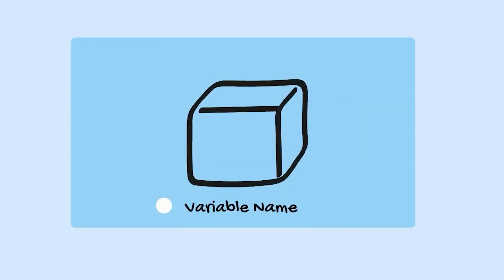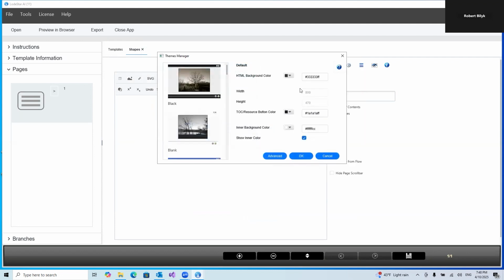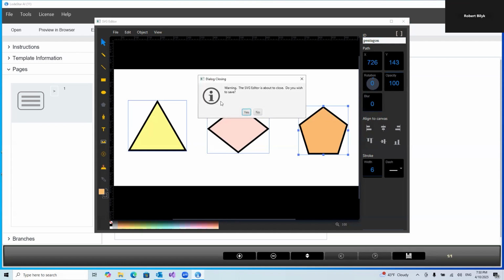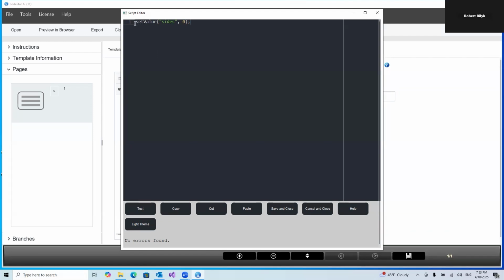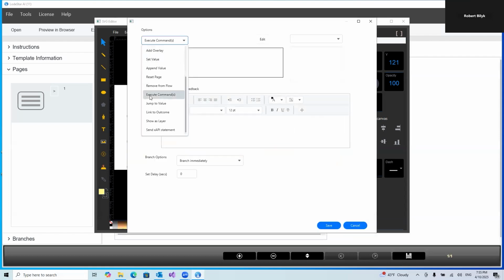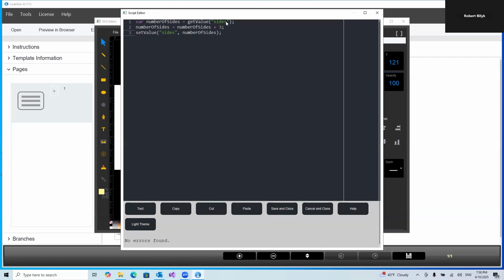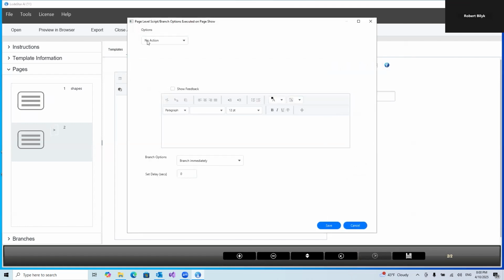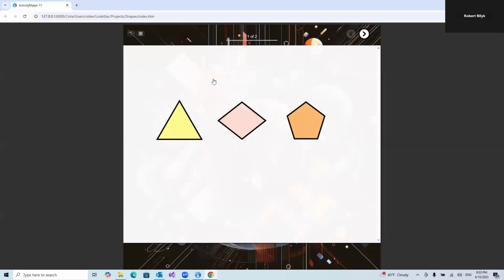Scripting for Designers: Variables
This video covers the basic concept of using variables in a script.  The video features the LodeStar eLearning authoring tool and explains the purpose of variables, how to declare them, and how to use them in a simple script.